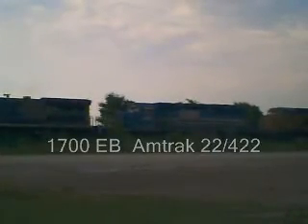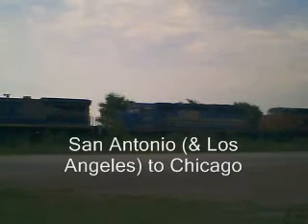20050712 Railfanning at Marith.wmv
A day of railfanning at CP R200 Marith on the UP Dallas Sub; w/live commentary